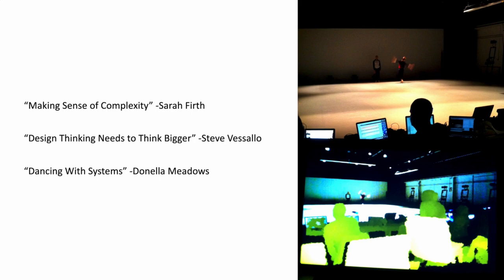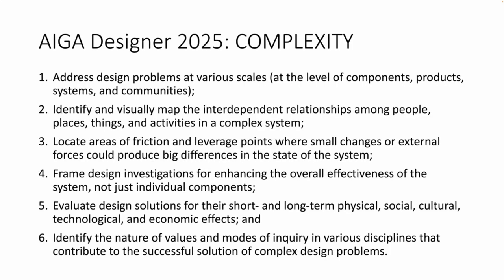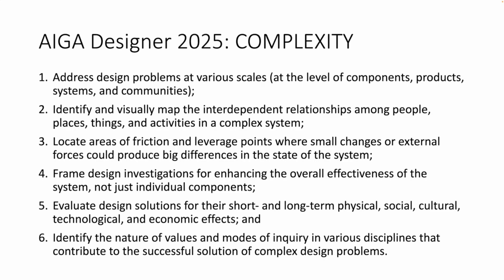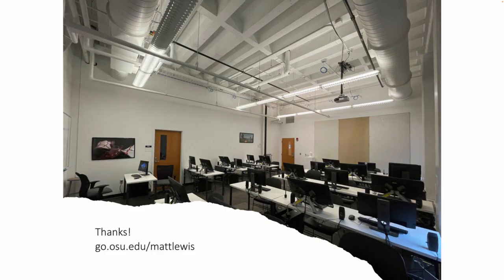Toronto: M. Lewis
Learning Complex System Strategies in Design Technology Studios